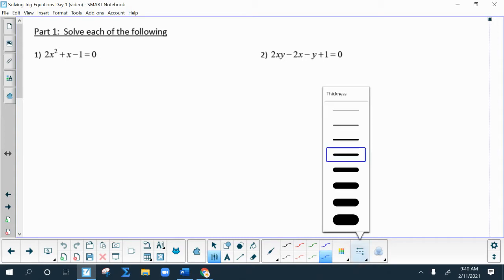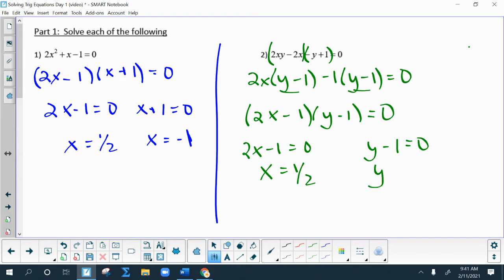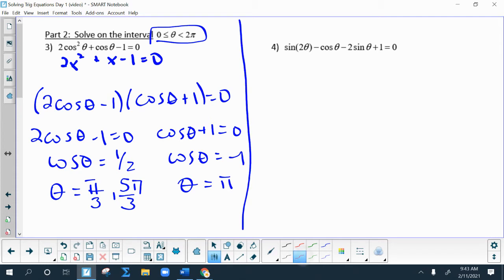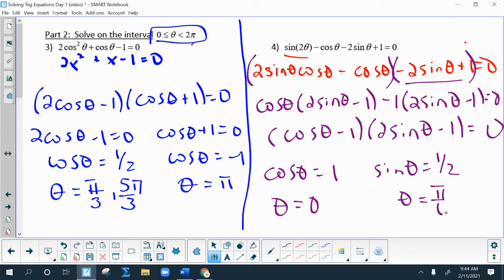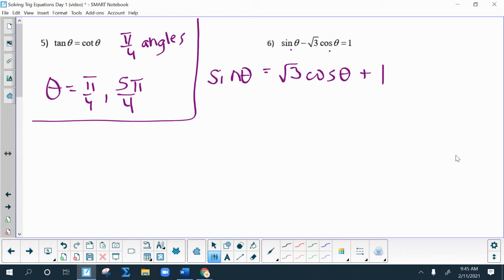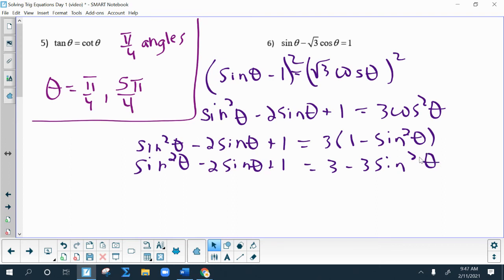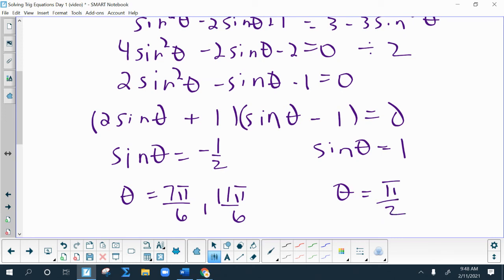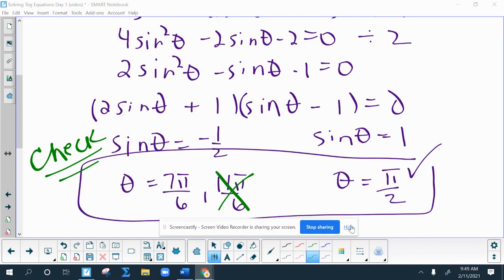HPC Solving Trig Equations Day 1